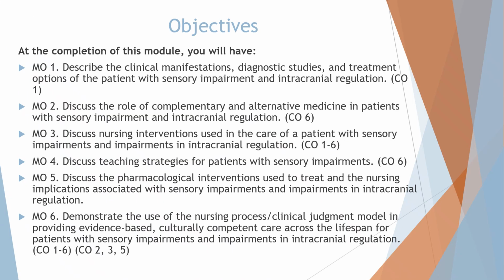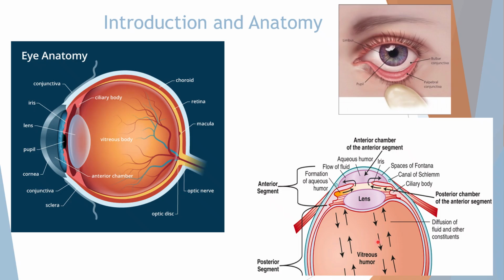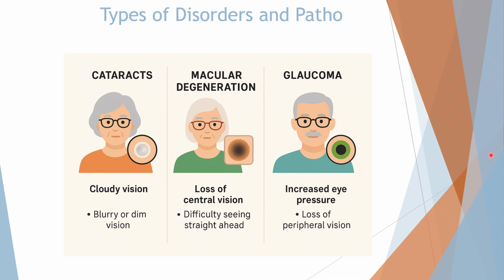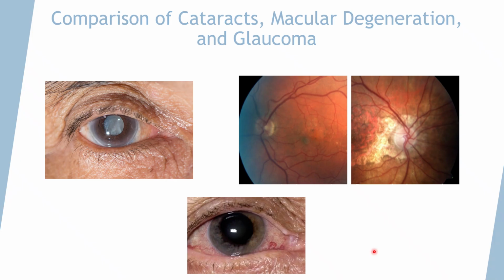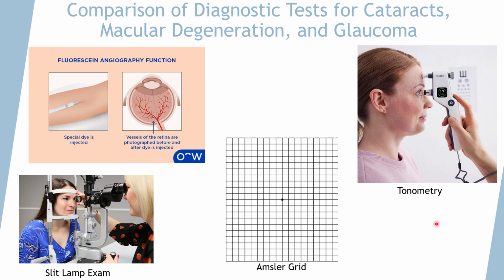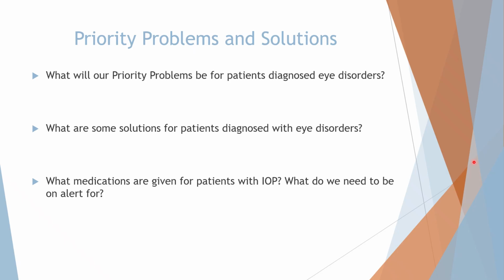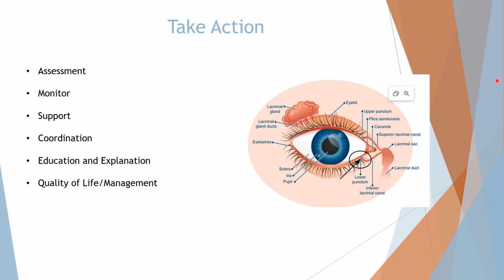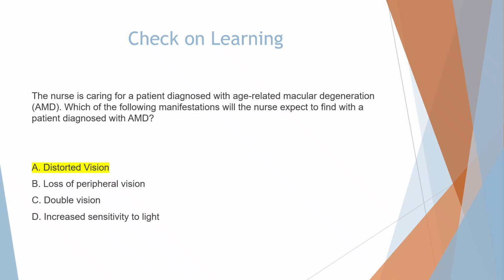Eye Disorders Instructor Fall 25 Voice-over